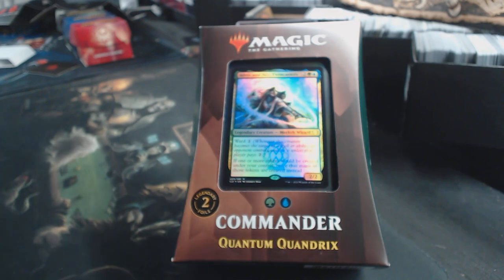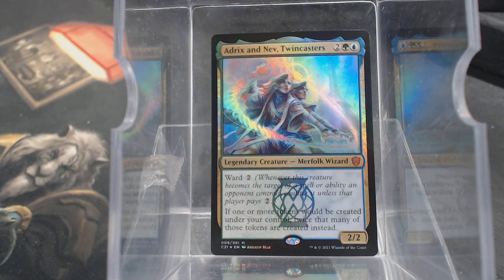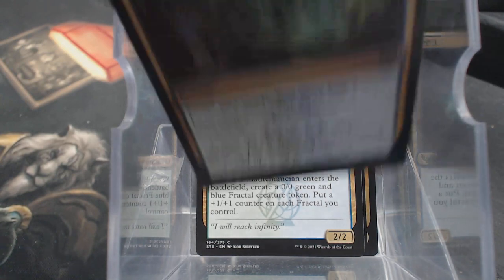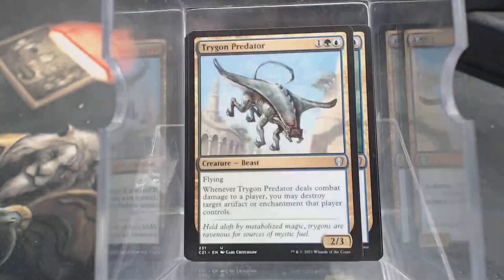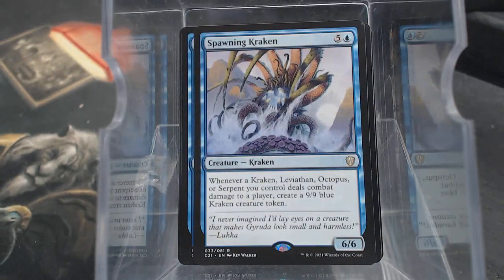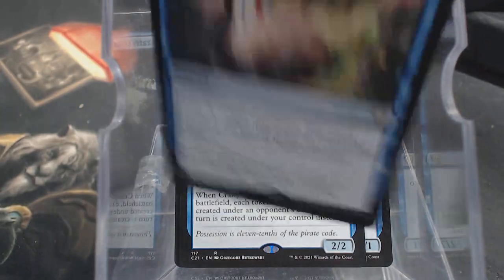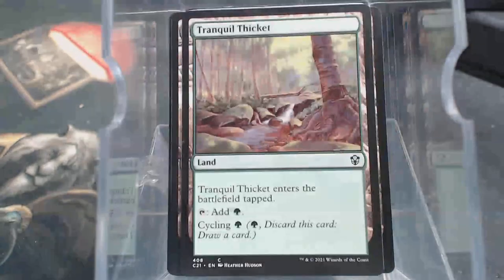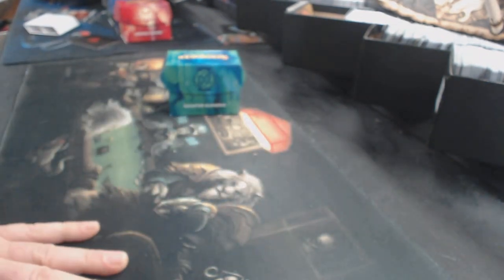Unboxing Strixhaven Commander Quandrix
Chris Thompson
Jacob Williams
Ray Steele
Young Krillin
Blake Siegwarth
Shawn Carrier
James Langley
Orbi Arrayo
Super Tuba
Brent Kryda
Thiago Ennes
Baul Punyan
Jared Teague
David Ross
Ryan Albee
Chris Stewart
Andrew Nolan
Nathan Jones
Jordan Eastman